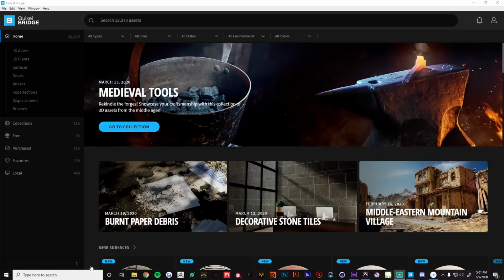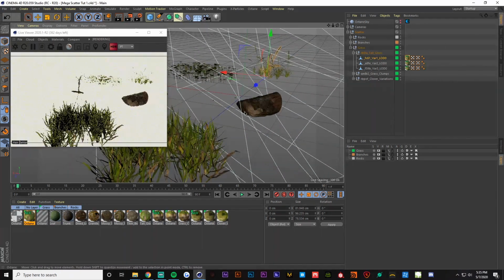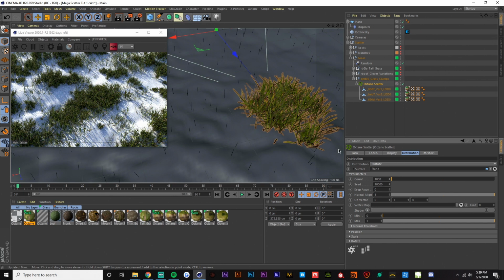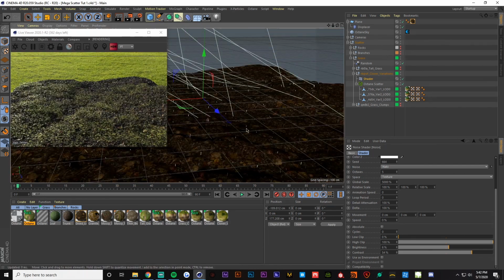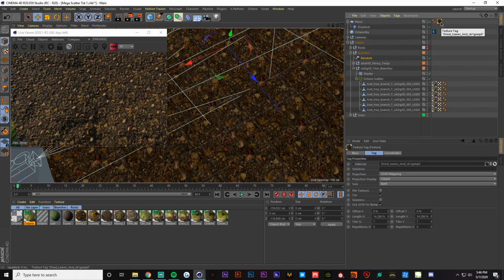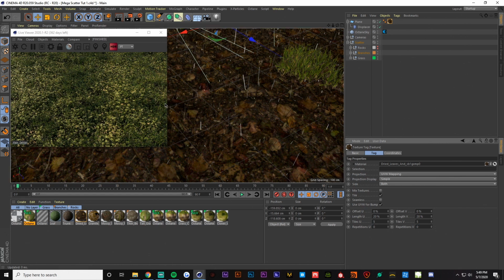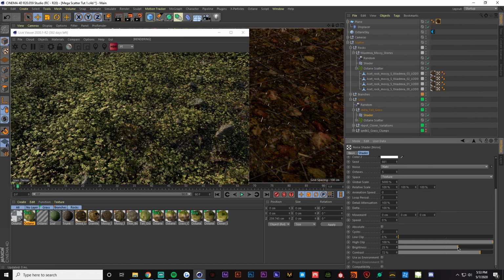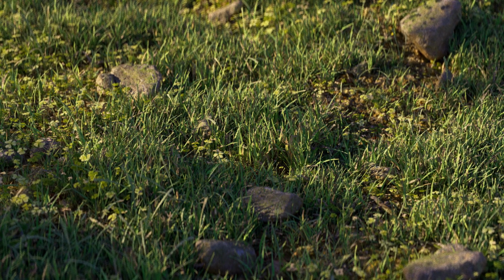Megascans Scatter Techniques in C4D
In this tutorial we'll explore some ways we can scatter multiple Megascans assets to create a finished look.